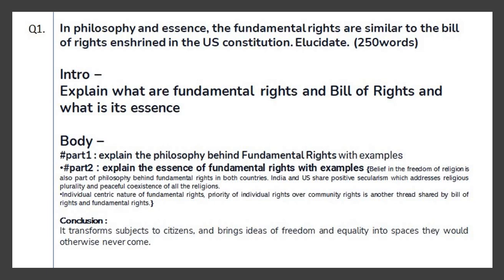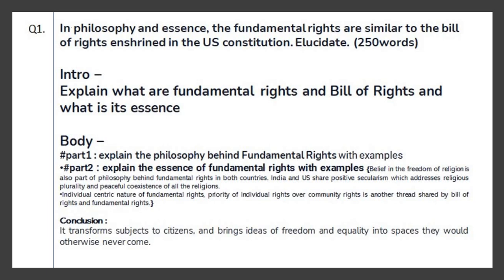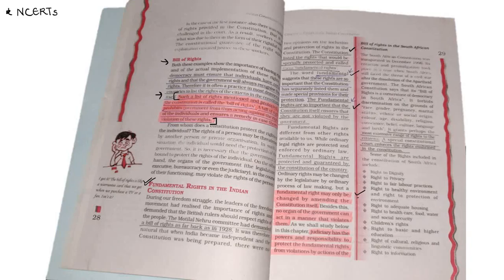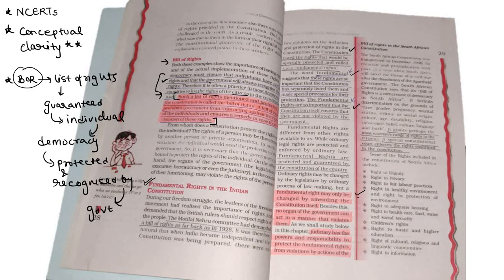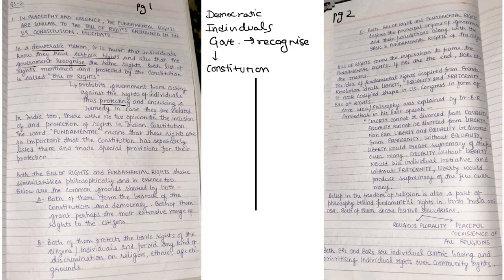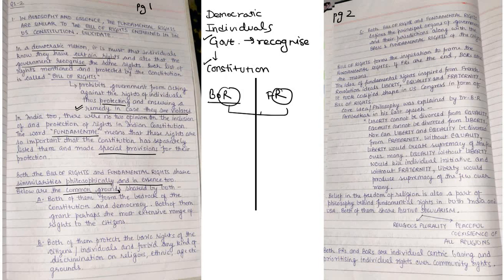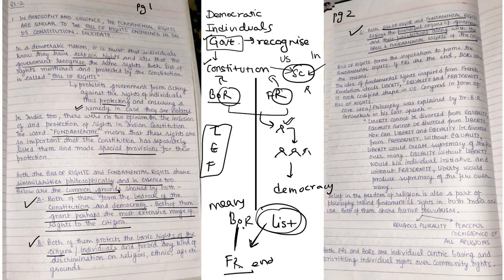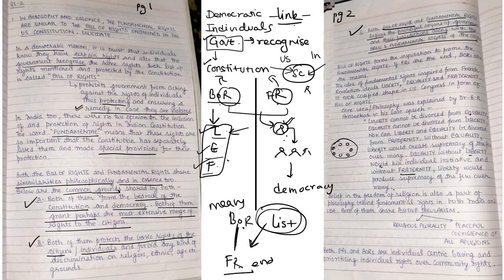Lecture 1 : UPSC CSE Mains AWP - Answer Writing Training with Arpita Sharma Classes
👉 For this session's PDF, other notes, updates regarding courses, exam notifications and many more , join us on Telegram

Chase your dreams - Loan Application for UPSC Preparation on Unacademy.

We have launched *chase your UPSC dream* Now nothing can stop our Learners from achieving their potential.

Unacademy Combat, The most competitive, gamified UPSC CSE battle will be held on 14th November, 11:00 AM
Use code: *Arpita10* to unlock the Plus Experience for free and start learning from the best!

Do you have a long-term vision to achieve success? Unacademy brings you new batches starting from 17th November 2021 to edge your exam preparations & help you with your journey.

Mission 2022: Comprehensive Batch Course on GS for UPSC CSE - 17th November

Expedition 2022: Comprehensive Batch Course on GS for UPSC CSE (English) - 17th November

लक्ष्य 2022: सम्पूर्ण सामान्य अध्ययन की समग्र तैयारी - 17th November

लक्ष्य UPSC CSE 2023: GS की पूर्ण तैयारी - 17th November

Mission 2 Year Batch Course of GS for UPSC CSE 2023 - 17th November